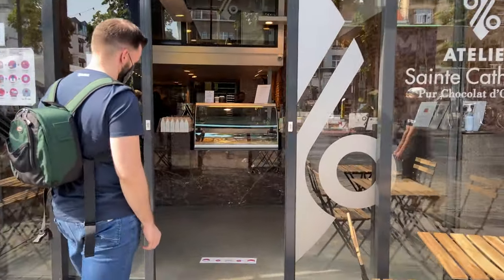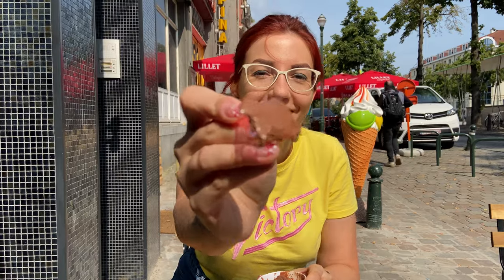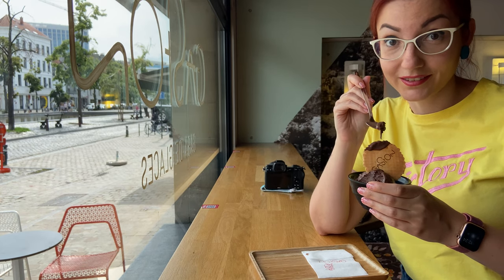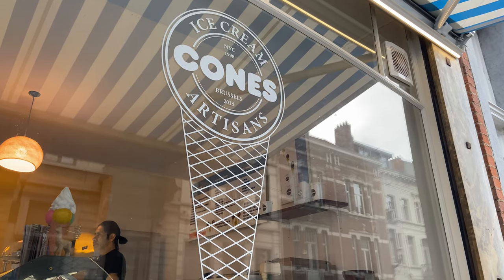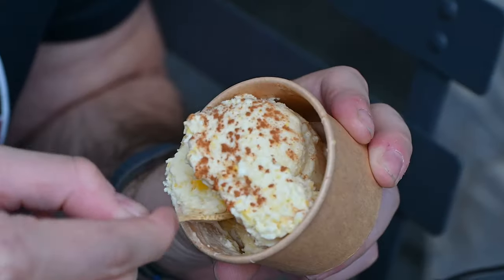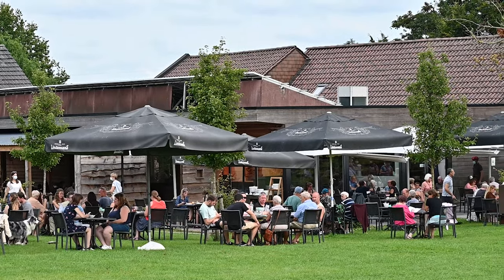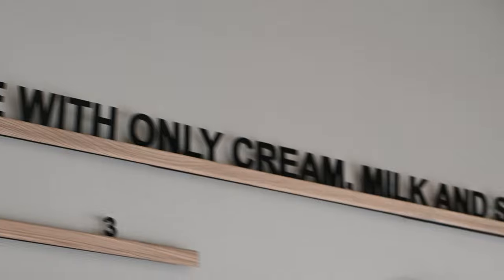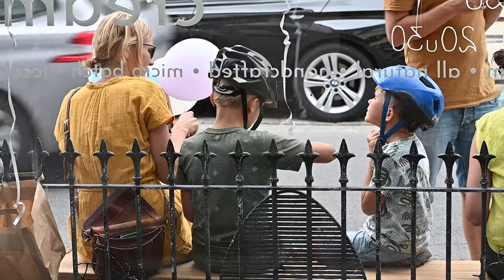The BEST chocolate ICE CREAM we have ever had in BELGIUM!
In today's episode we went into battle against the Belgian heat equipped with the best chocolate ice creams Belgium has to offer.

Timestamps:

0:00 - Intro
1:45 - Atelier Sainte Catherine Pur Chocolat d'Origine ( @ateliersaintecatherine)
3:04 - Gaston ( @glaciergaston)
4:13 - Cones ( @conesbrussels)
5:40 - Krijmerie van Gaasbeek ( @krijmerie_gaasbeek)
6:51 - Bas Ice Cream ( @bas.ghent)
9:57 - He just cannot get enough...

Hugs: Alexandra and Milan